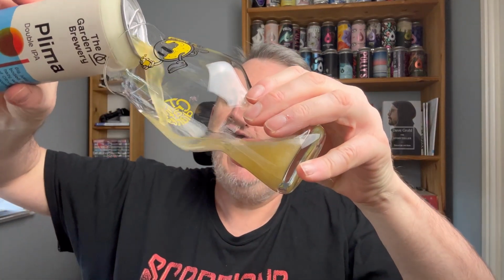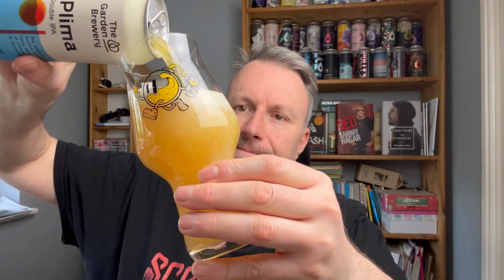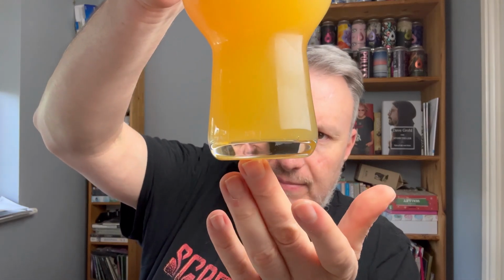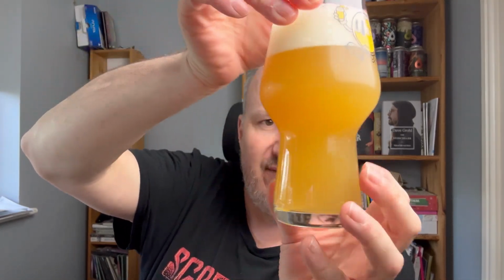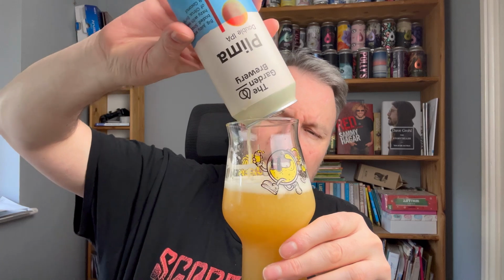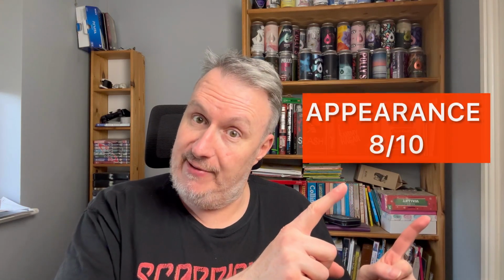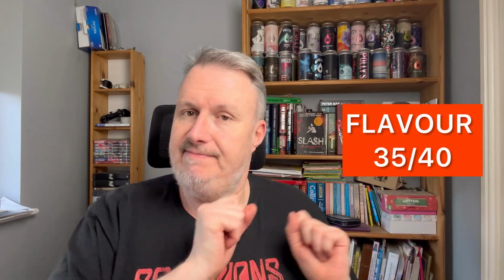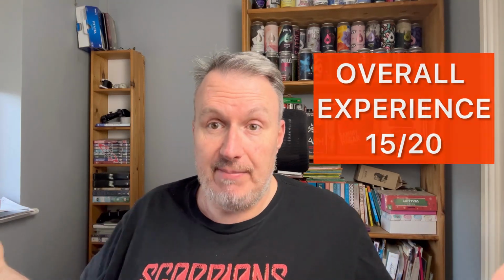Plima Double IPA | The Garden Brewery | New Asda Craft Beer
My review of Plima Double IPA from The Garden Brewery. Available in Asda for just £3 or buy 4 for £9 reducing the cost to just £2.25 a can.